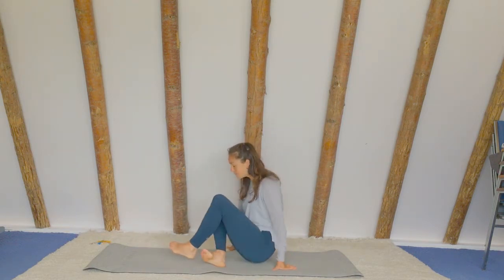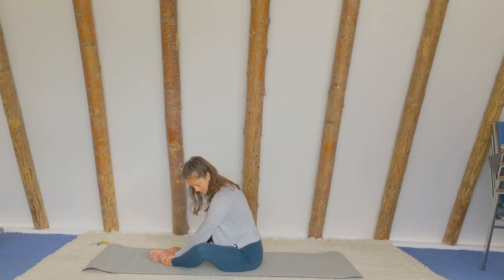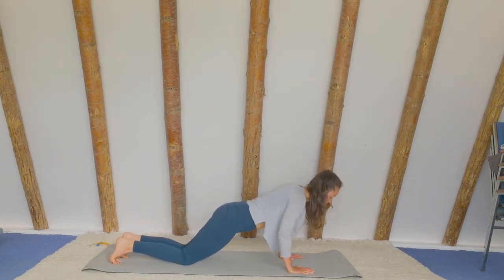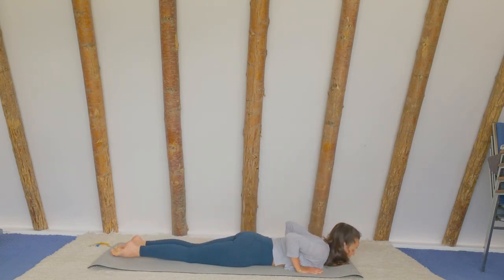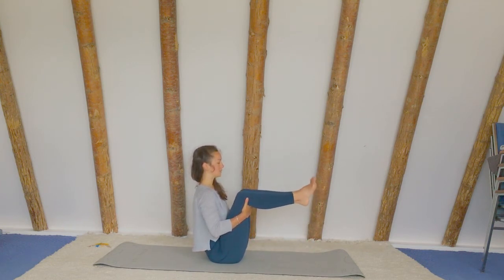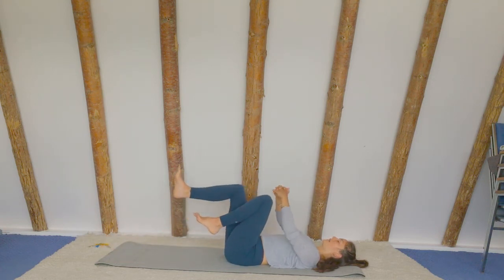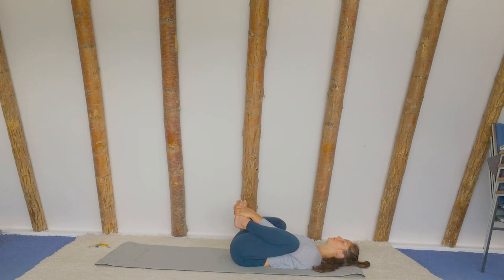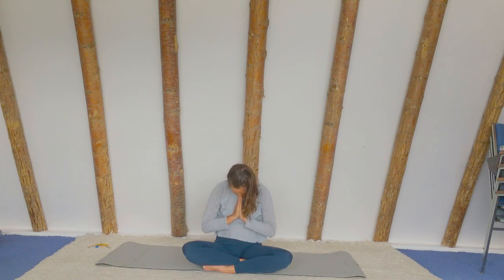7. Yin & Yang Practice | Yin Yoga Challenge | Yoga with Tash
Welcome to this Yin Yoga practice for both Yin & Yang and this final Yin Yoga practice of this Challenge - day 7.

Find a comfortable, quiet place to practice and perhaps play some music.

Please remember to listen to your body, relax and enjoy the practice. Each of these poses are demonstrated with what works for my body on a particular day - they are not something to aim for. Use props to support your body!

My name is Tash and I am a Vinyasa Flow, Yin, Yoga Nidra and Kids Yoga teacher from Bristol in the UK. I am here to make yoga more accessible to you, and bring a slice of calm into your homes, workspaces and schools - wherever and whoever you are!

Please consult with your Doctor/physician before beginning any exercise program. By participating in this exercise or exercise program, you agree that you do so at your own risk. You are voluntarily participating in these activities, assume all risk of injury, pregnancies or harm to yourself, and agree to release and discharge Yoga with Tash from any and all claims or causes of action, known or unknown, arising out of Yoga with Tash's negligence.